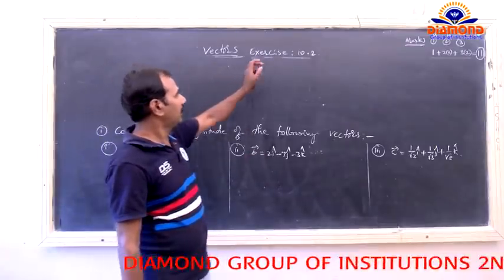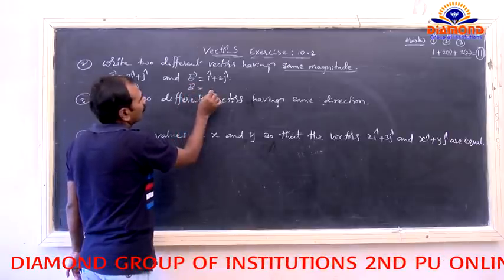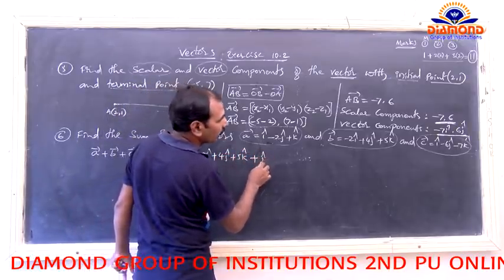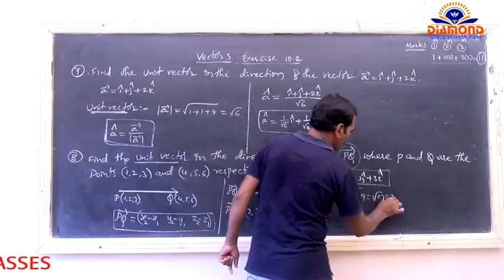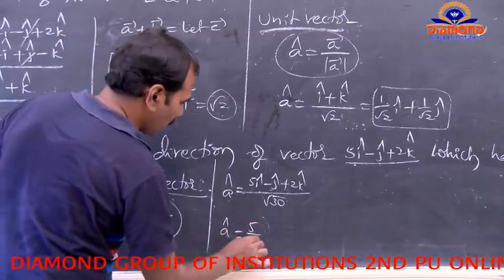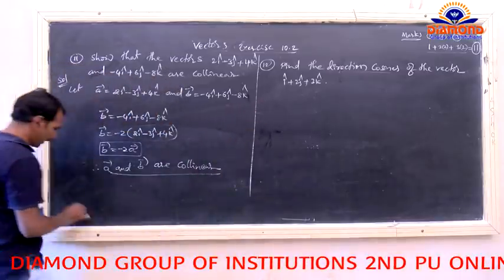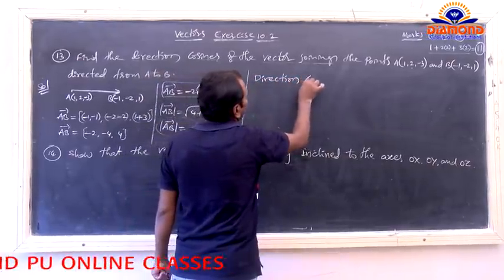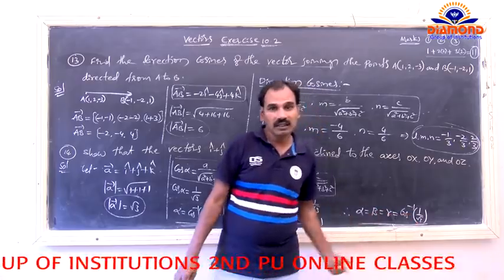Mathematics -Vectors 2nd PUC ,Class 2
Vectors 2nd exercise